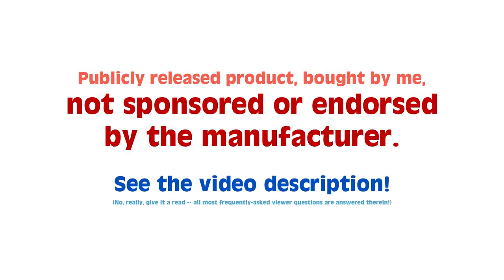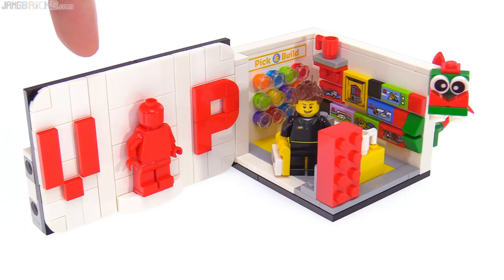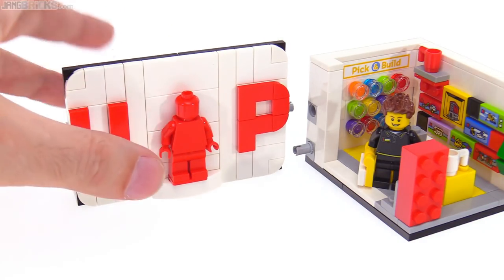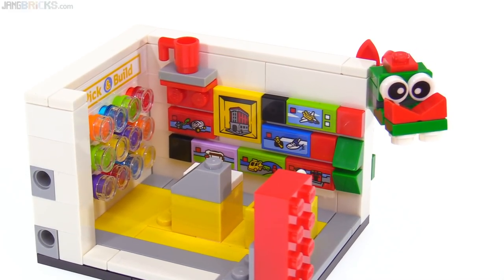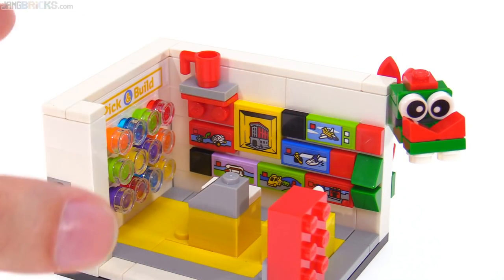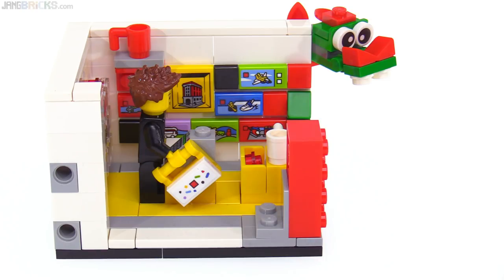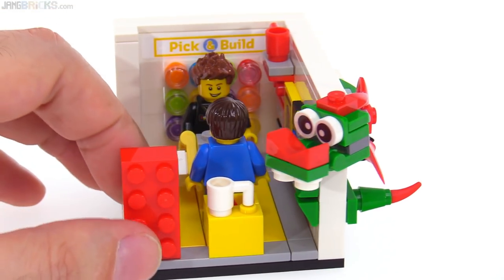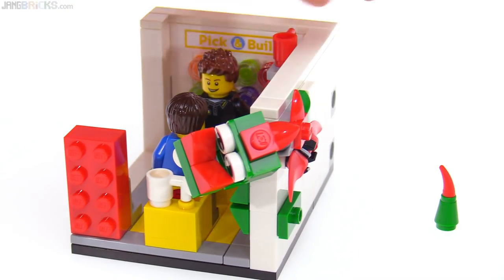LEGO VIP store & plaque mini-set review! 40178